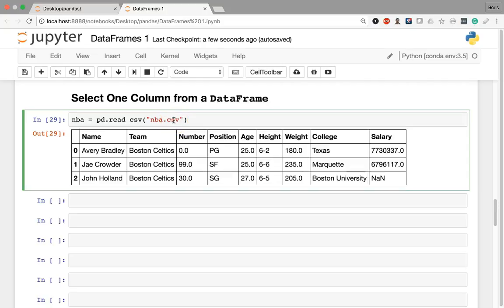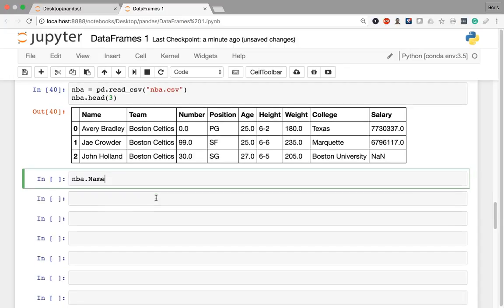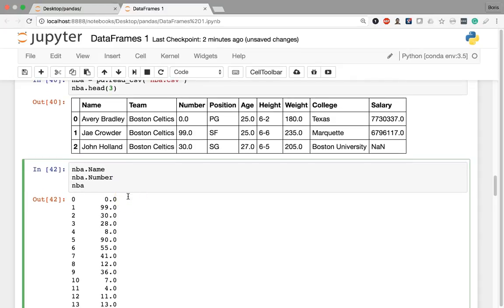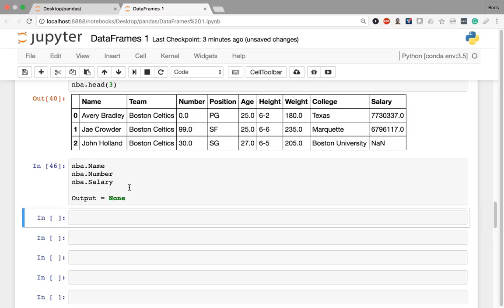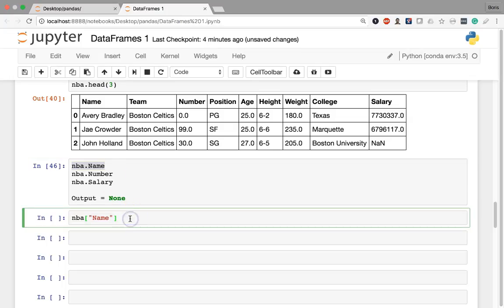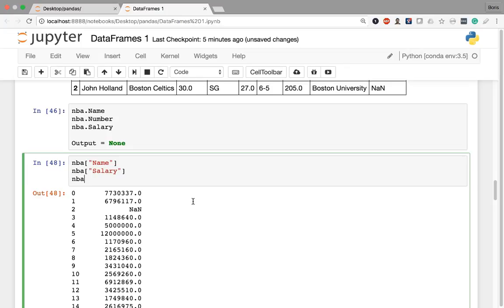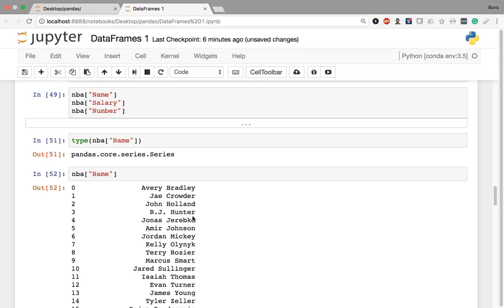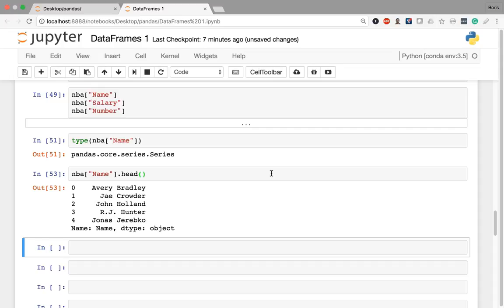PANDAS TUTORIAL - Select One Column from a DataFrame